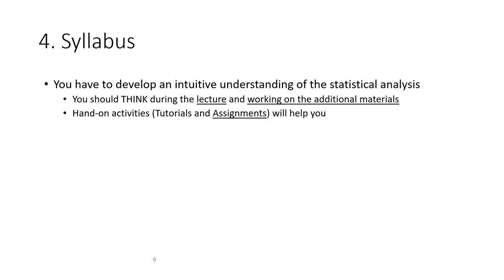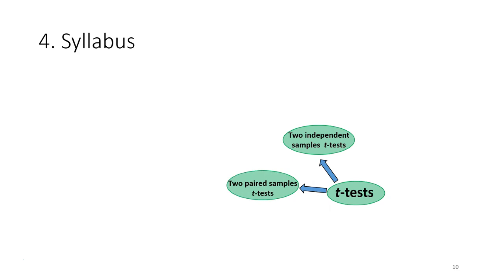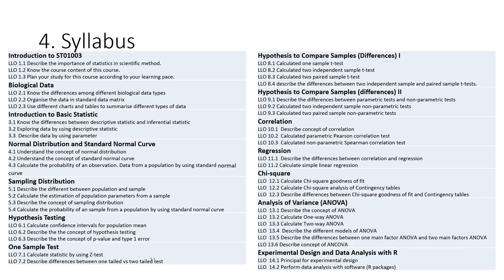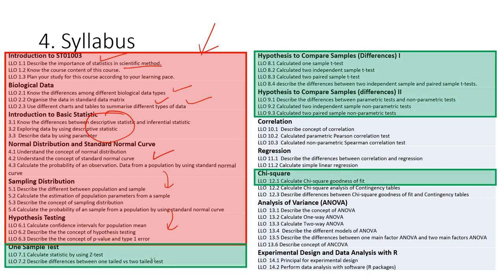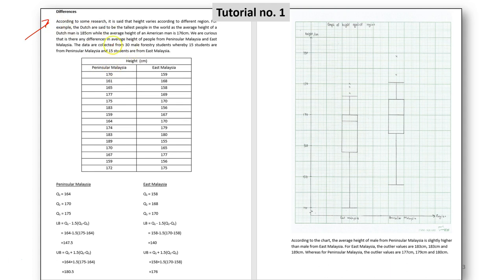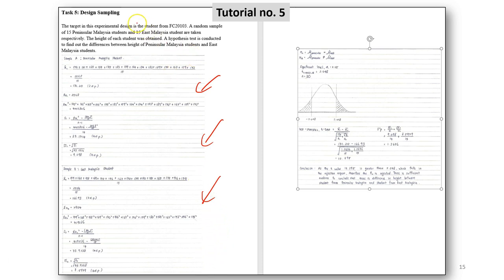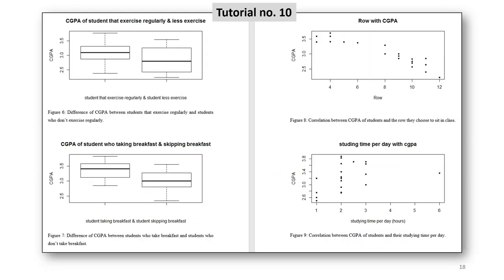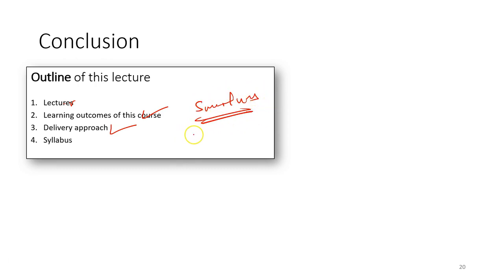LLO 1.1 Know the course content of this course.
Biometry and Experimental Design: Course Overview

Description: The learning outcome of this video is to know the content of this course (LLO 1.2). We will start by discussing the importance of understanding statistical analysis and how to ask questions during lectures. Then, we will cover the topics of data, designing experiments, analysis, and different types of analyses, such as the one-sample t-test and two-sample t-test. The lecture videos will explain the concepts, and show calculations, and the course pages provide additional material for a deeper understanding. It is crucial to allocate time for this course and plan your study schedule accordingly. There will be face-to-face tutorial classes and assignments that you will do for each topic. By the end of the course, you will have a comprehensive understanding of statistical analysis, and we will summarize the course material and discuss real-life applications.

Lesson learning outcome: LLO 1.1 Know the course content of this course.

Outline:
0:00 - Introduction
2:11 - Overview of the course content
3:47 - What you can do after completing the course.